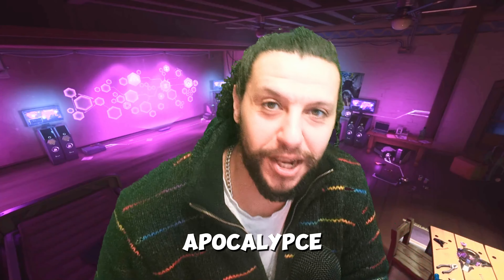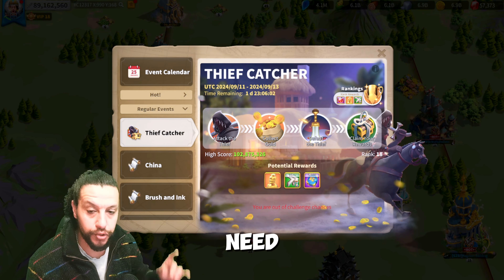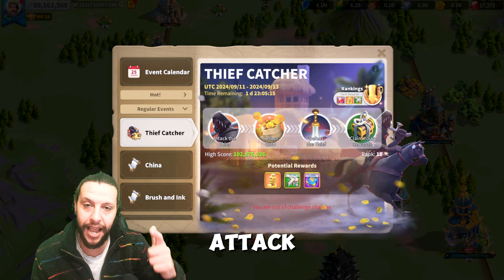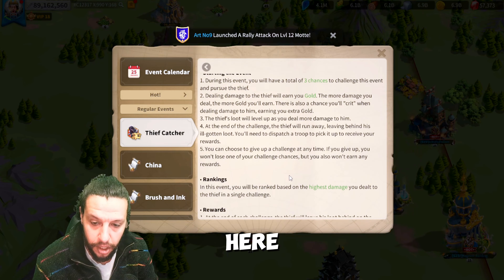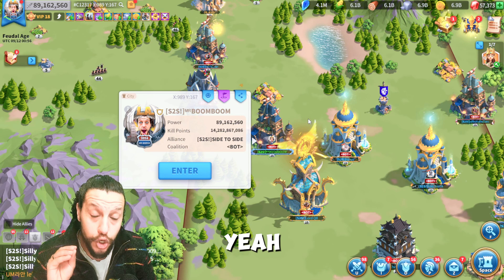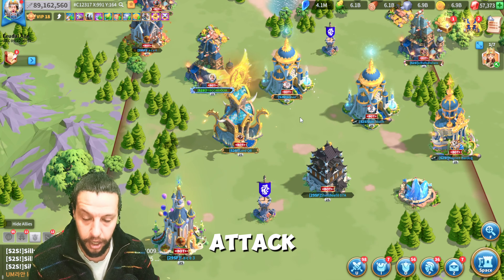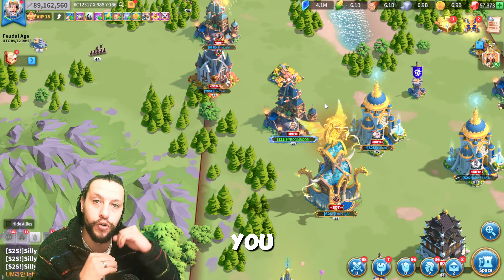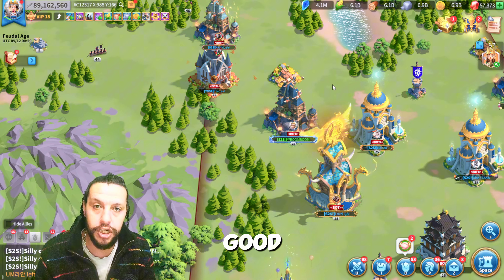Get Rank 1 in Thief Catcher event in Rise of Kingdoms l BOOM BOOM BABY!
🥇"All support is much appreciated, Team!🥇
😉Remember to always be Happy!😉